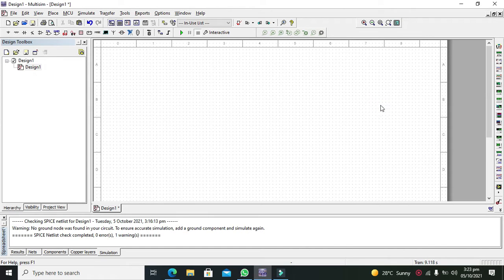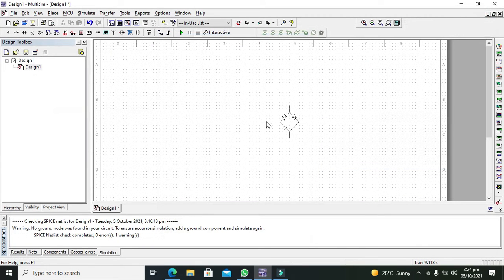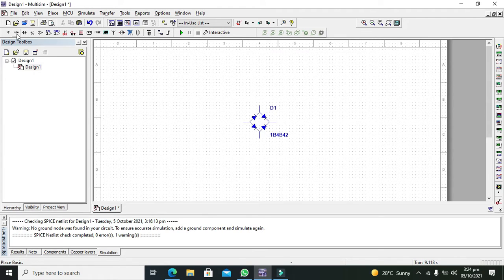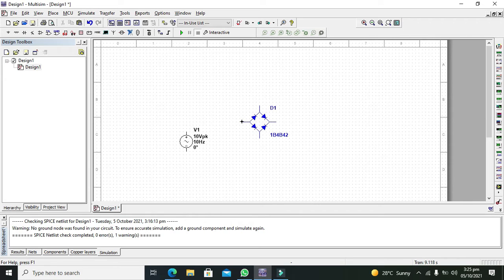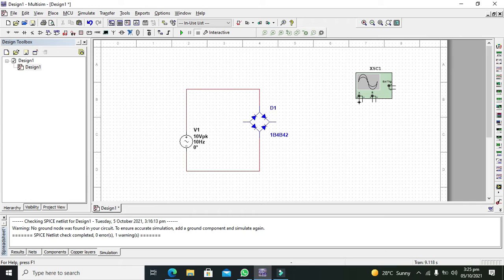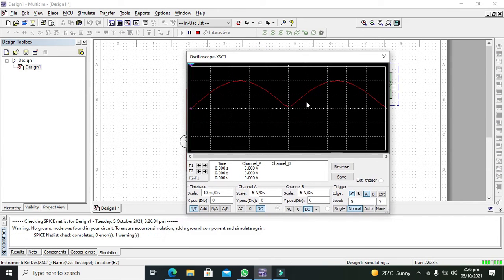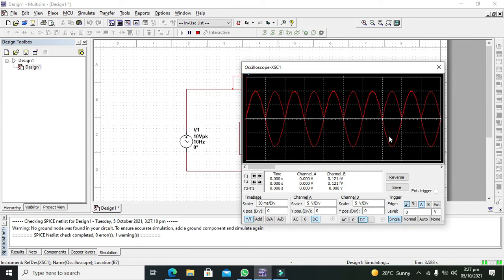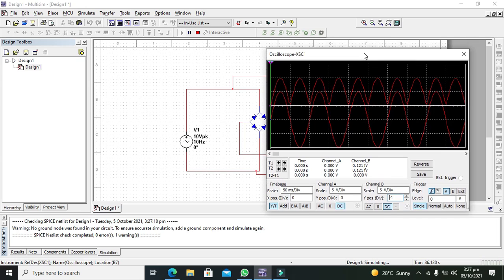full wave bridge rectifier in multisim | simulation of bridge rectifier in multisim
1. how to make a simulation of bridge rectifier in multisim.
2. ac to dc conversion using bridge rectifier in multisim.
3. full wave bridge rectifier in multisim.